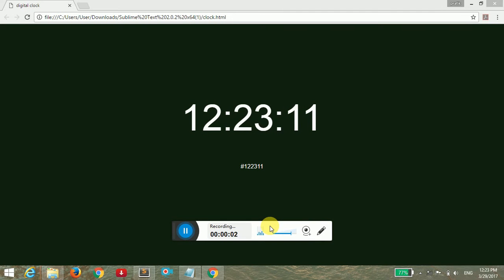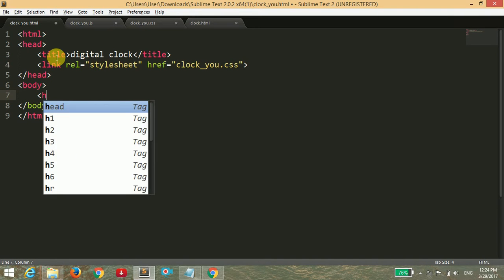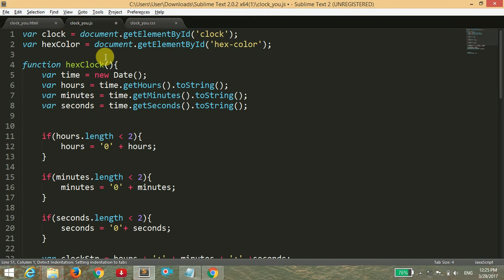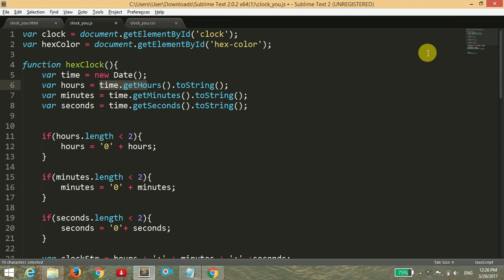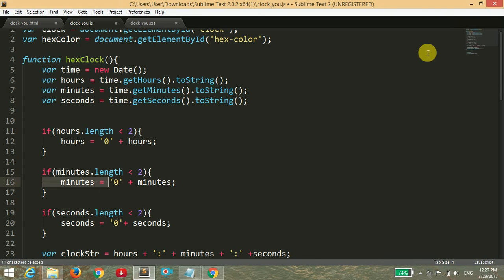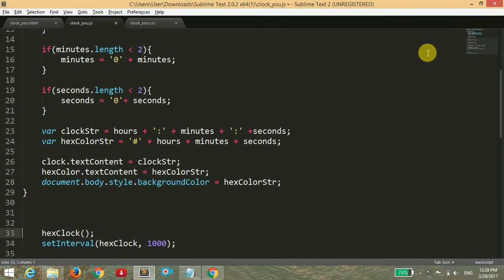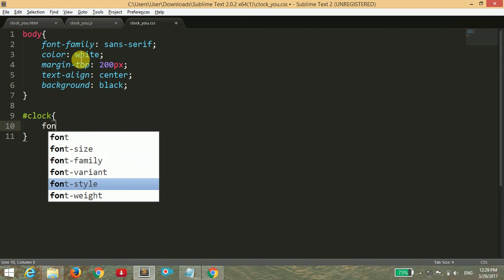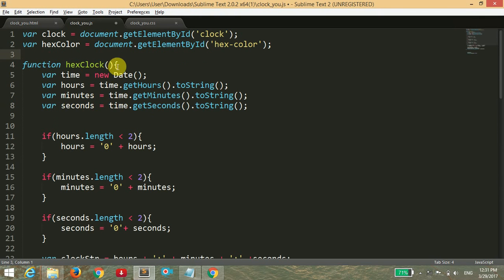MAKE DIGITAL CLOCK THAT CHANGES COLOR EVERY SECOND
Hello guys here i have made a pretty cool looking digital clock using html,css and javascript files.
The main thing in this clock is that it will change it;s background color every second.